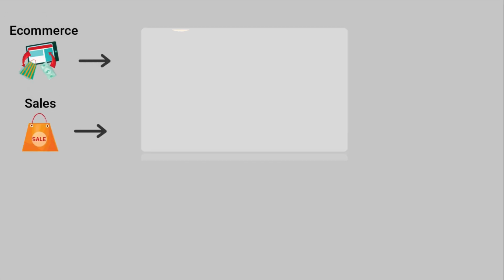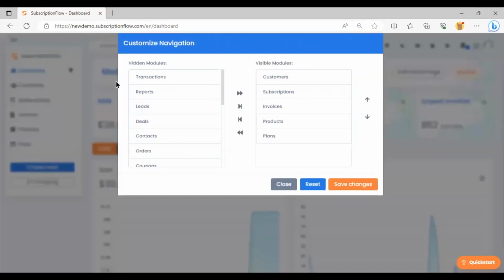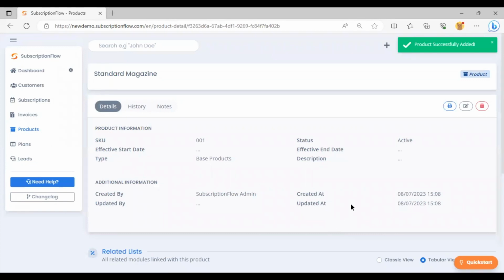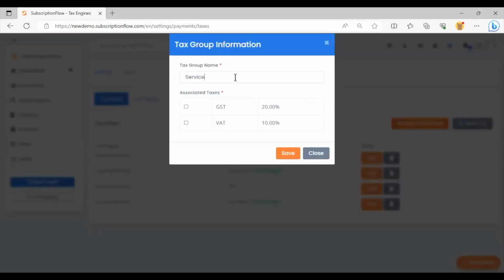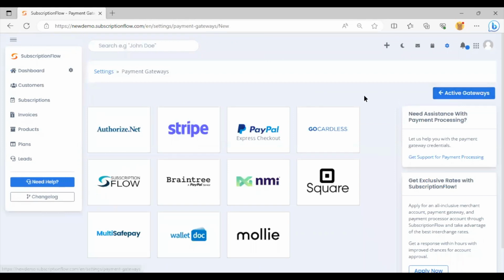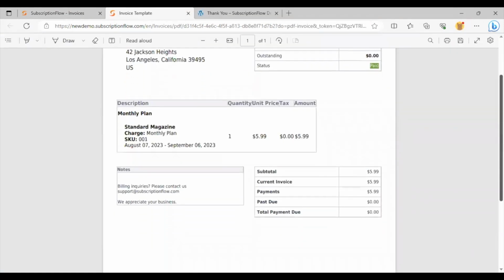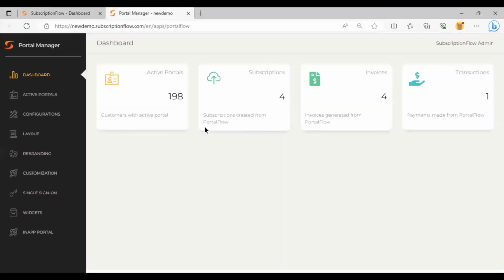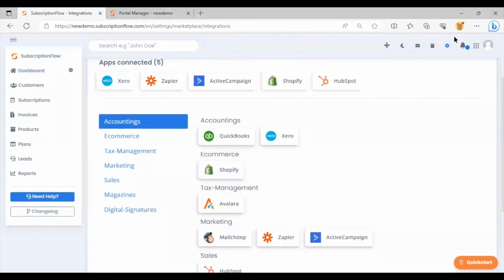SubscriptionFlow Product Demo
Learn more about SubscriptionFlow with this product demo and overview of our subscription management and recurring billing platform.

SubscriptionFlow is a YC 2022 AI-powered subscription management software to automate billing, optimize subscription payments, streamline revenue management, and boost customer retention.

0:00 What is SubscriptionFlow?
0:47 Where does SubscriptionFlow fit?
1:30 Checkout
2:04 Admin Console
2:41 Creating Subscription Plans
4:09 Setting Up Flexible Pricing
4:45 Tax Management
5:08 Checkout Pages
6:04 Adding Payment Gateways
7:12 Customer Management
7:58 Customer Self Service
9:19 Reporting & Analytics
9:58 Apps & Integrations